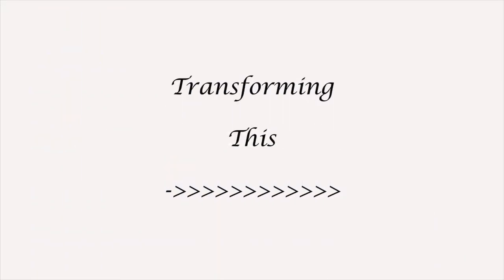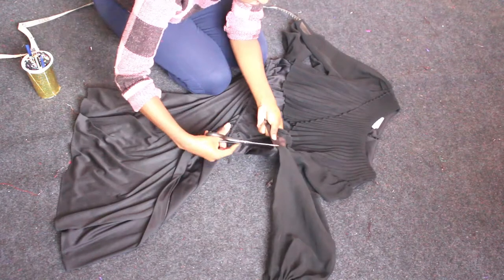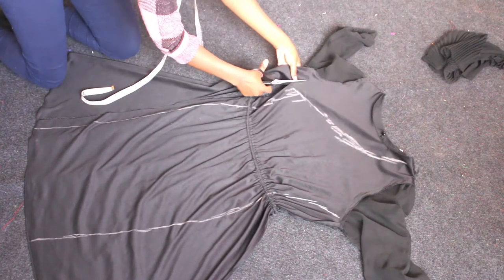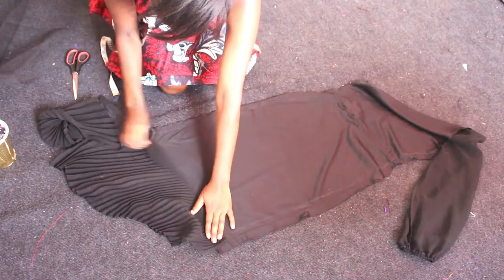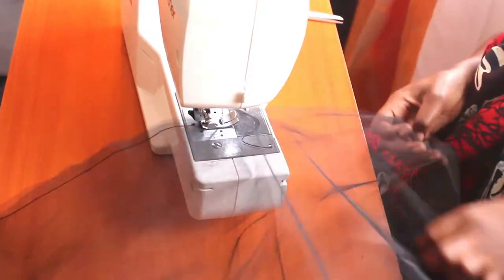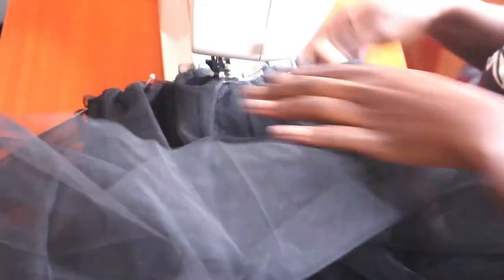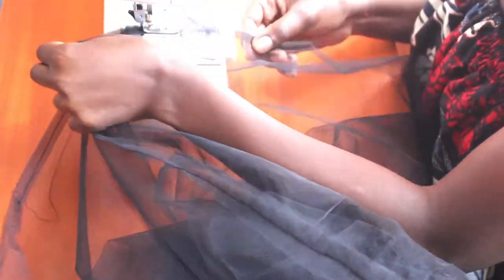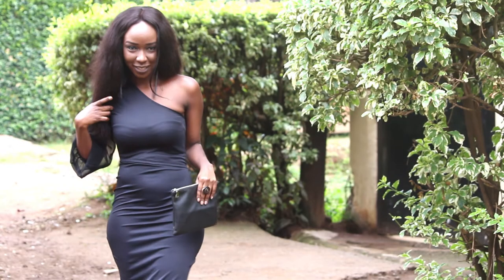TOY MARKET THRIFT TRANSFORMATION: PROJECT #9 Black Swan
Hey Loves,

D-Day is here again and I am so happy with today's transformation.  Hope you guys enjoy it as much as I did working on it.  Wishing you all an amazing and blessed weekend ahead.

(Aimies Closet)

(Aimies Closet Classified)

Aimies Closet